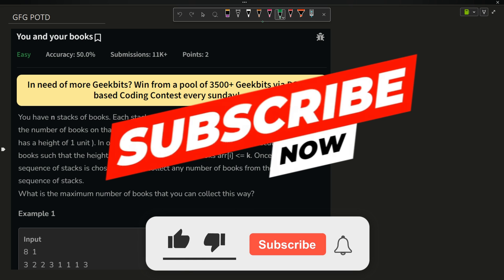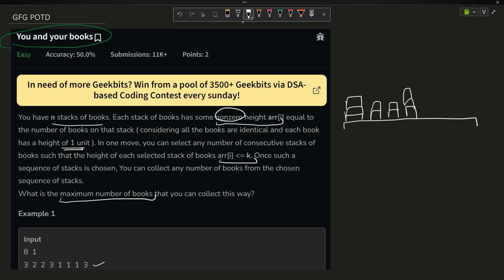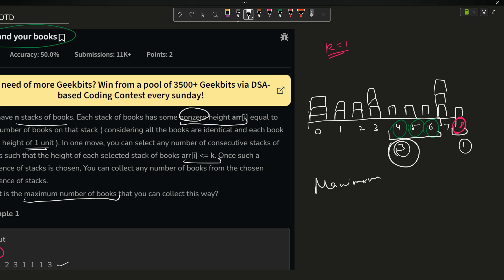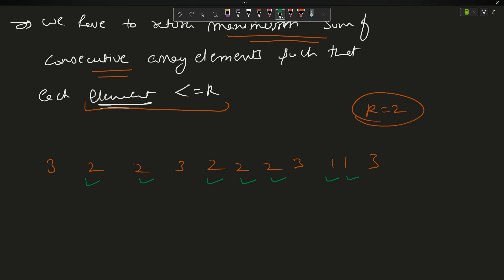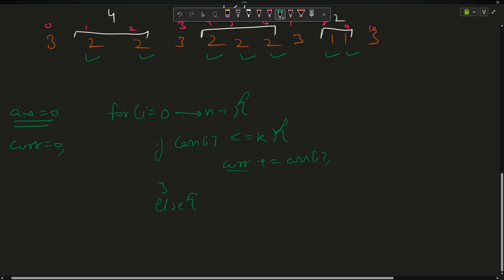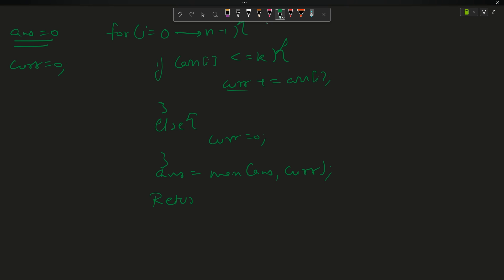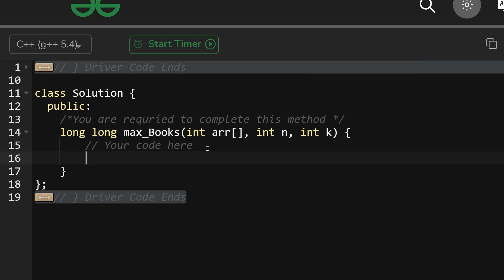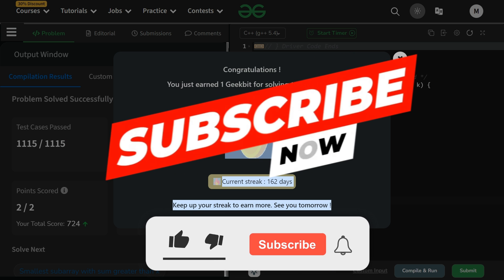#162 | You and your books | gfg potd | 25-05-2024 | GFG Problem of The Day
🚀 Solving Geeks for Geeks Problem of the Day(POTD) in C++ | You and your books | Intuition Explained🧠